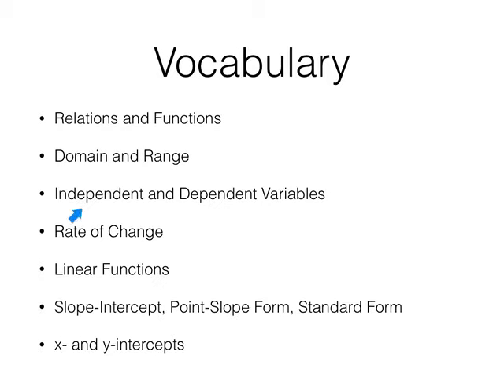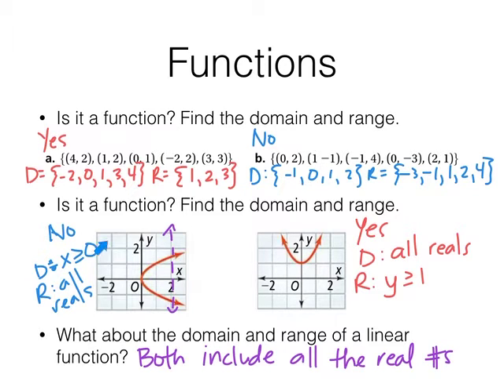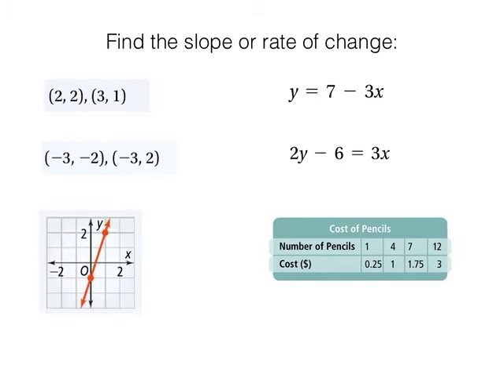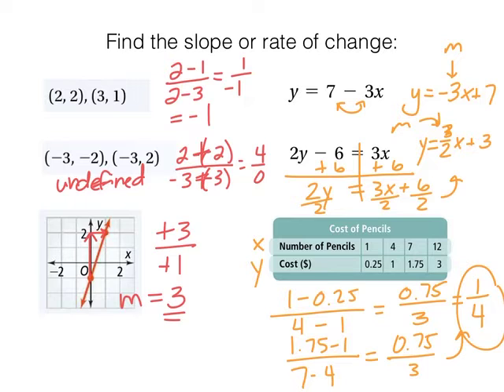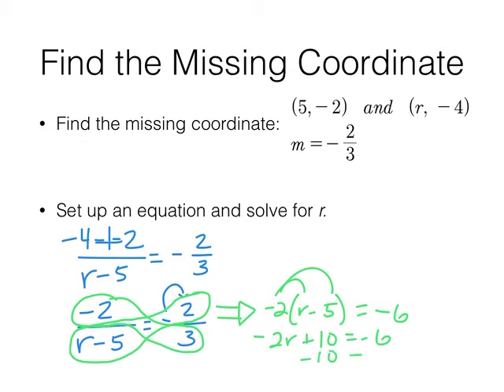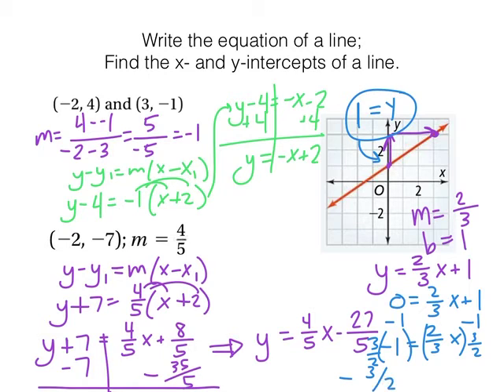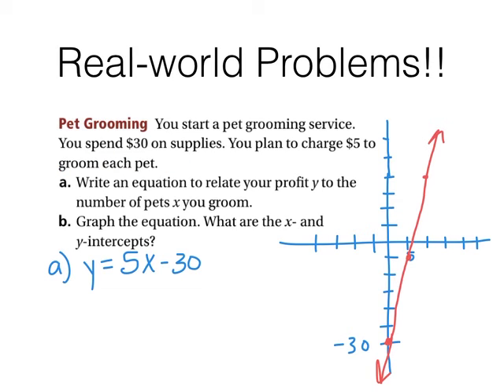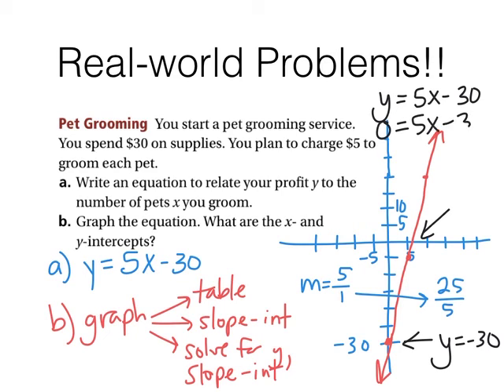Functions&Linear Eqs Test Review